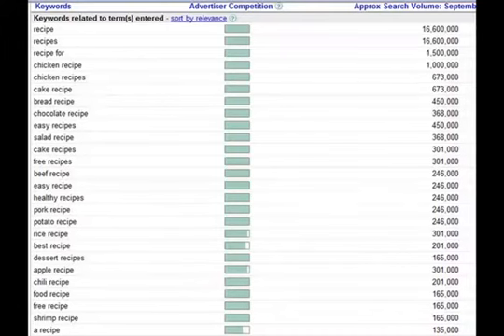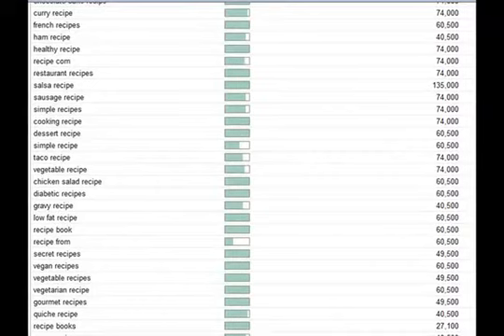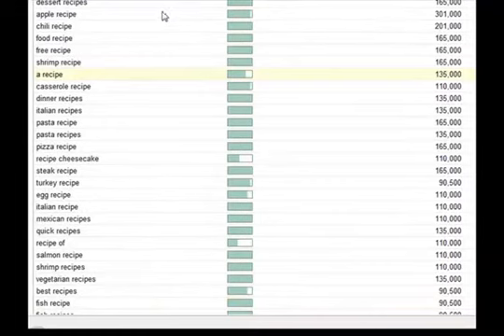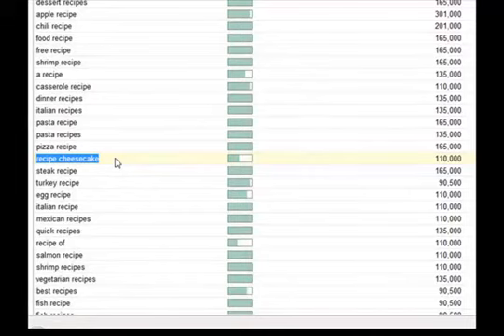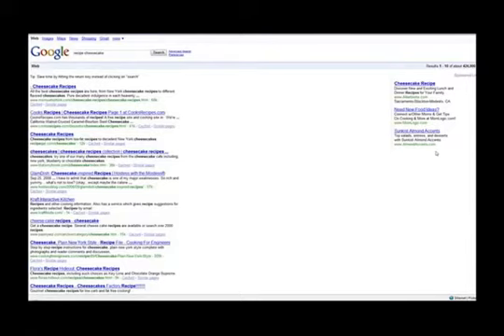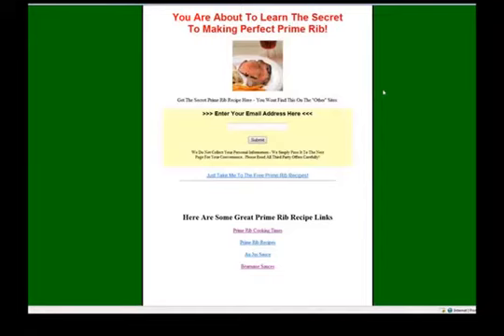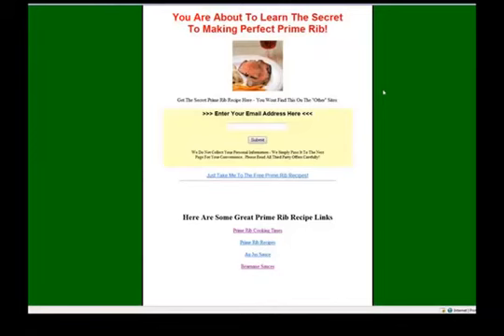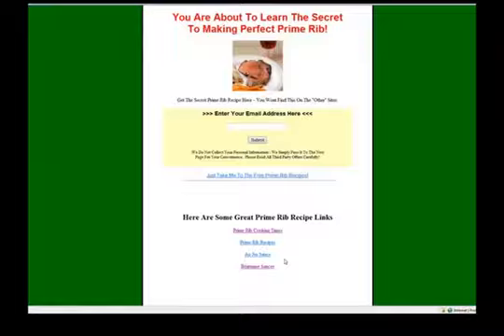Secret $300 A Day Niche Site Revealed.wmv